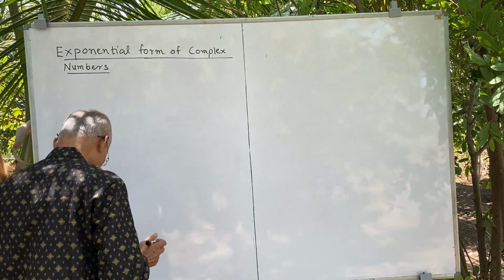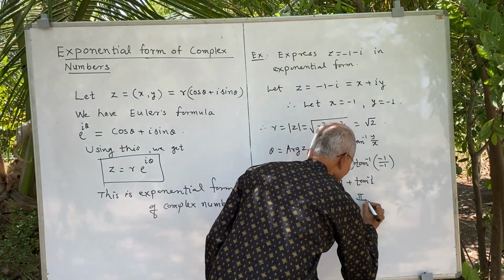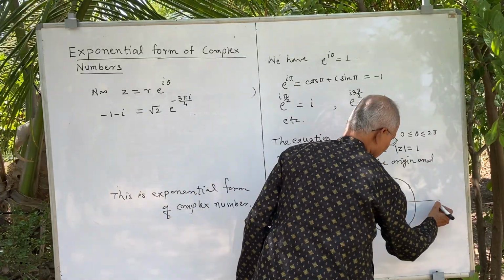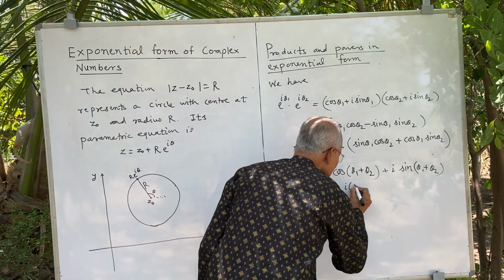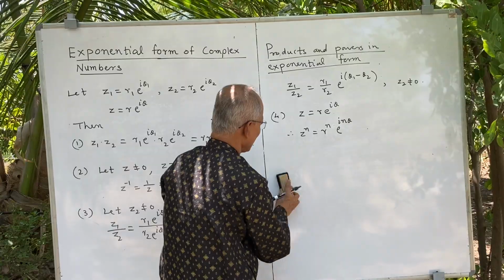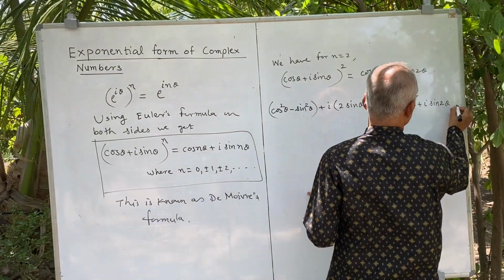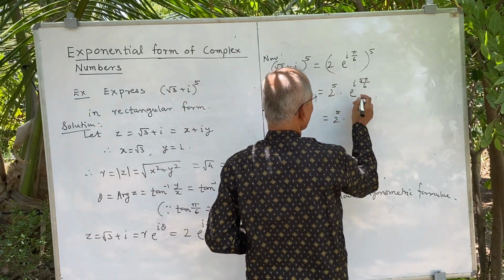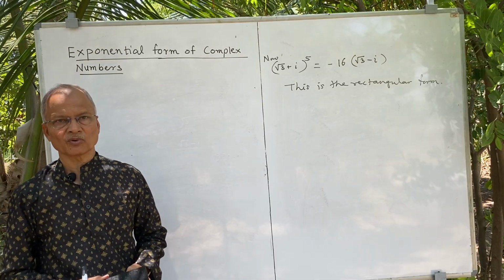Exponential form of Complex Numbers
In this lecture exponential form of complex numbers is stated. Product, quotient and powers of a complex numbers in exponential form are expressed. De Moivre’s formula is stated. A problem explaining application of exponential form is solved.

For this course the book followed is:
James Brown and Ruel Churchill:
Chapter 1. Complex Numbers pages 1 to 46.